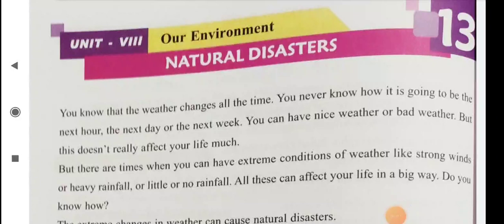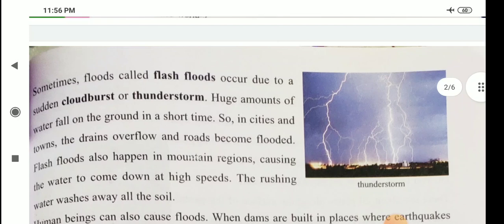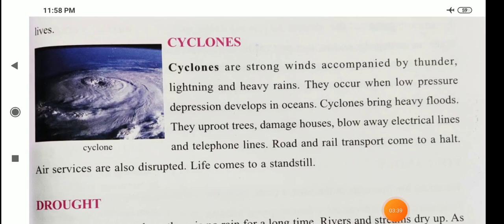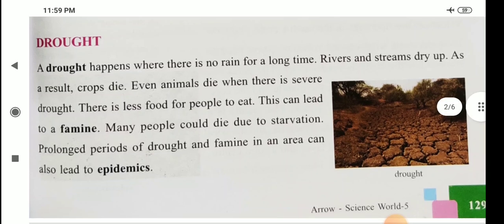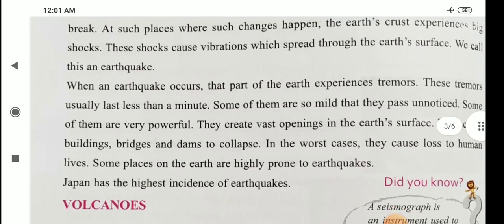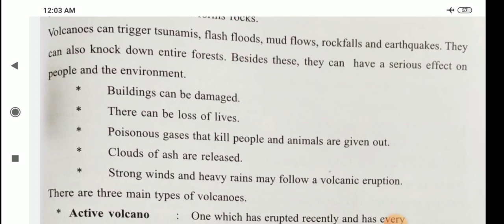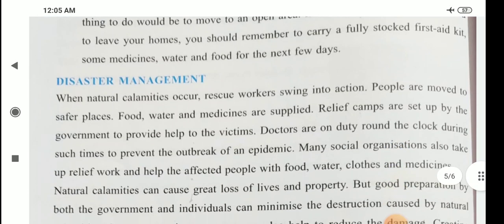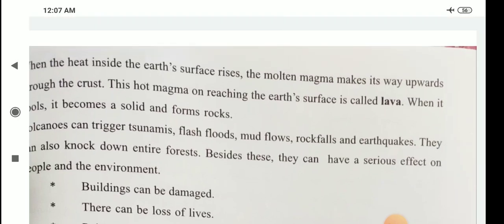STD-5, SCIENCE, CH-13